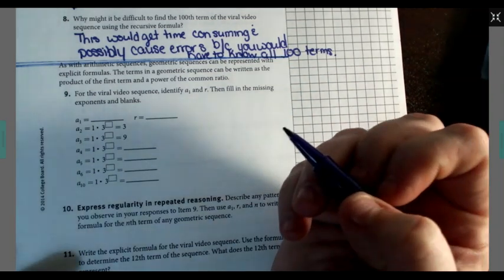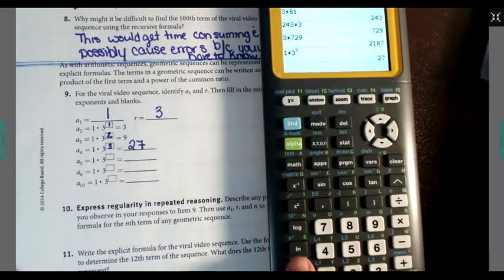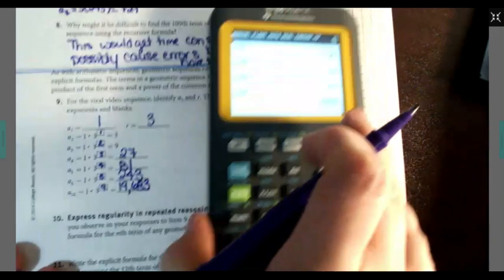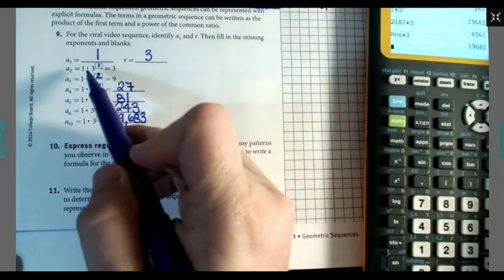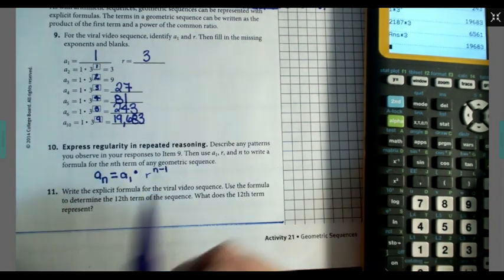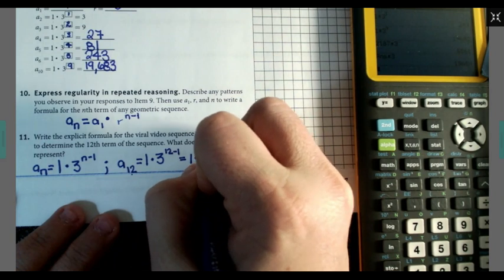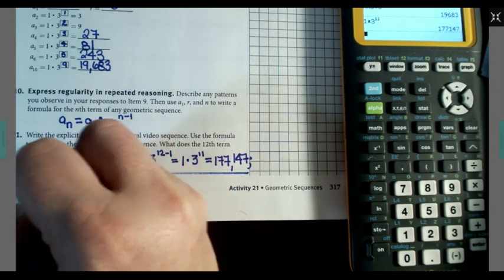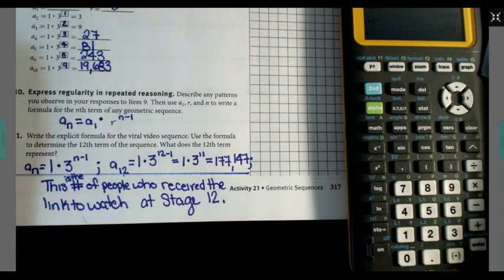Alg I Lesson 21-2, Questions 9-11